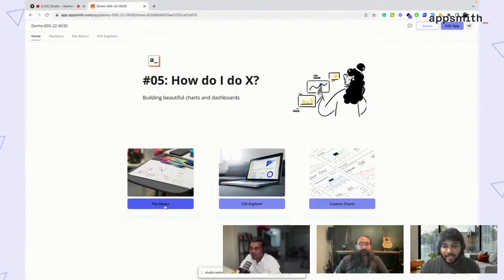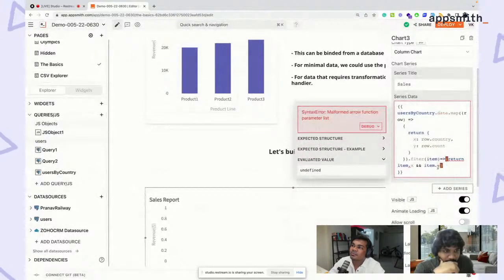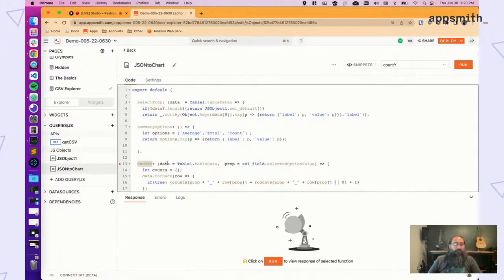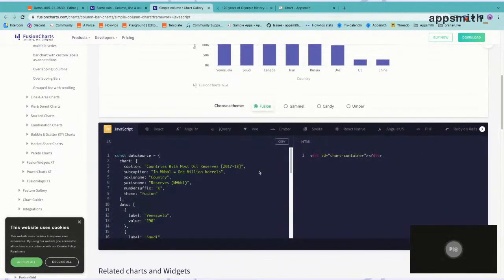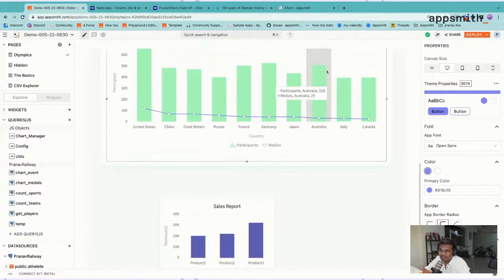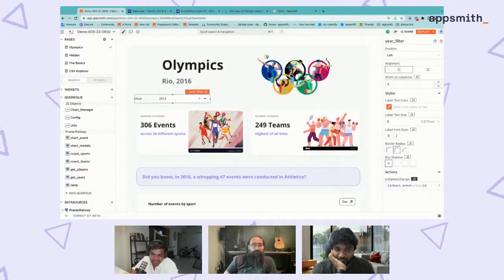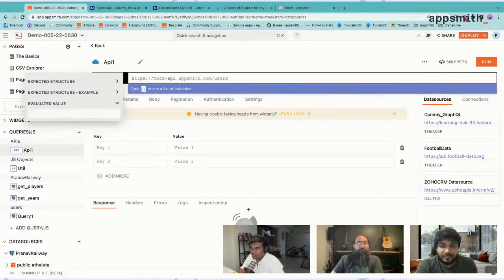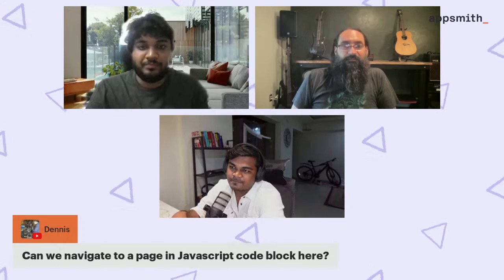Answering Some FAQs From The Community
Hey folks 👋 We’re going to have another awesome How Do I Do X session this week that you wouldn’t want to miss! We’ll be diving into the Chart widget and showing you various customizations and how to use custom charts. We’ll be live at 10 AM PT on 30th June 2022

Here’s what we’ll be covering in this month’s session
• Using the Chart widget on Appsmith
• Different configurations of chart widget
• Working with fusion charts using custom chart configuration

**NOEVENT**

category: FAQs - How Do I Do X; full name: Vihar Kurama, Pranav Kanade, Joseph Petty;